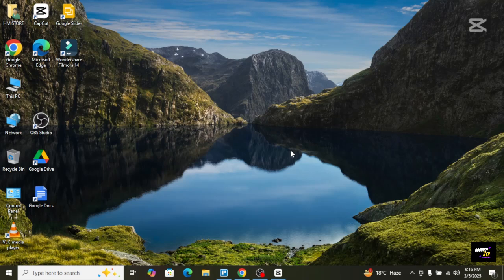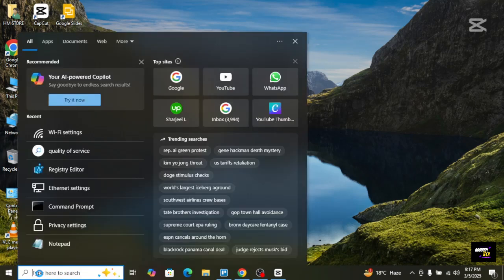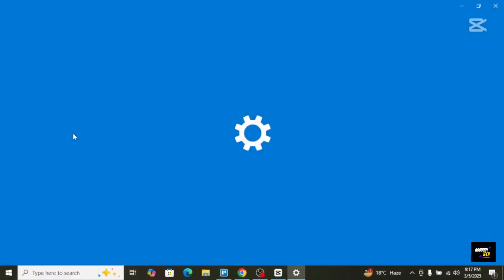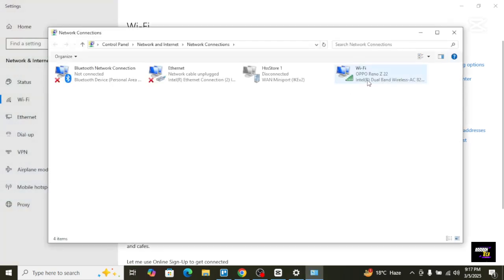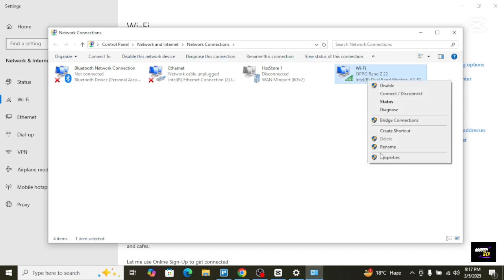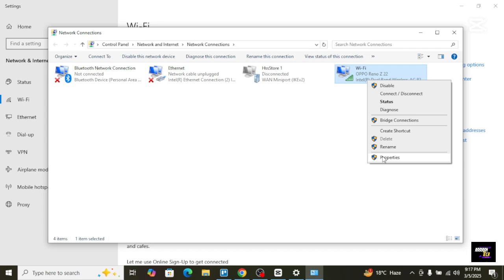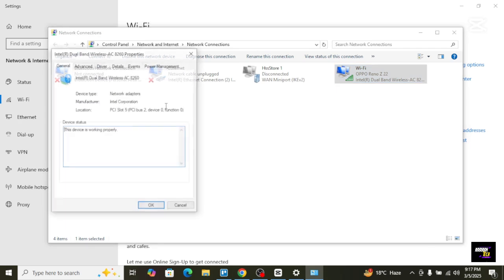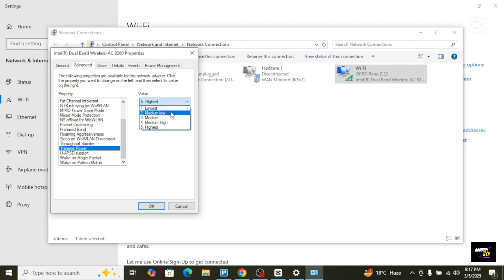How to prioritize gaming or streaming devices on your WiFi (2025)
How to prioritize gaming or streaming devices on your WiFi

Learn how to prioritize gaming or streaming devices on your WiFi with this easy tutorial! Improve your online experience with these tech tips.

Are slow WiFi speeds ruining your online gaming experience? Learn how to prioritize your gaming devices on your WiFi network to get FASTER speeds and reduce lag! In this video, we'll show you the simple steps to optimize your WiFi settings and ensure that your gaming console or PC gets the bandwidth it needs to perform at its best. Whether you're playing online multiplayer games or streaming your favorite games, this tutorial is for you! Get ready to level up your online gaming experience with faster WiFi speeds!